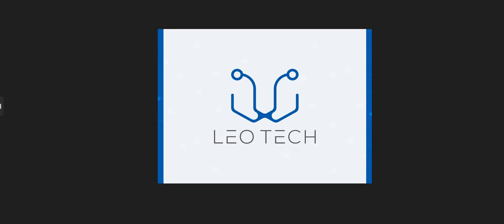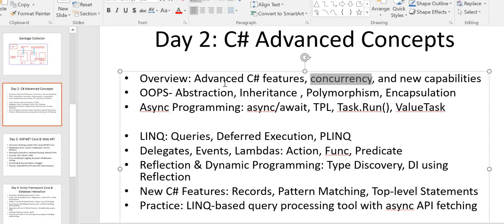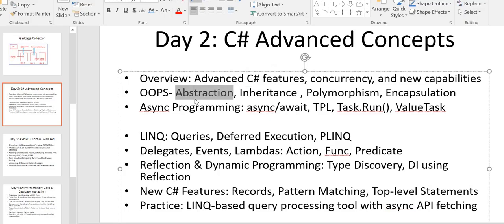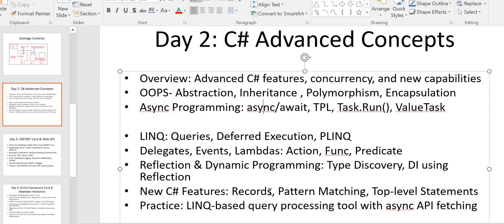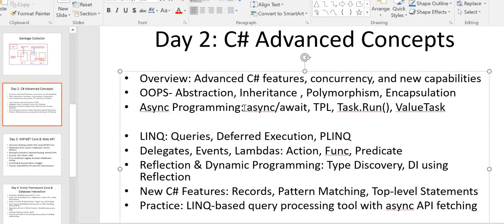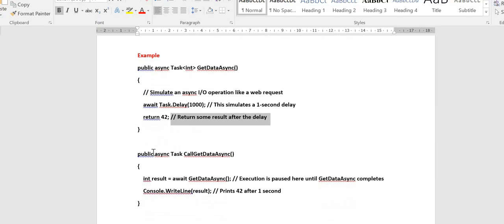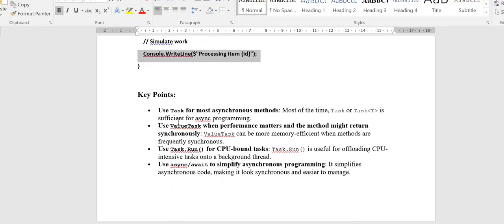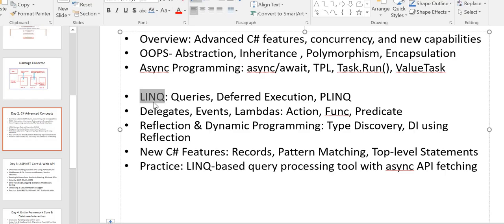DotnetZerotoHero Day2 Part1